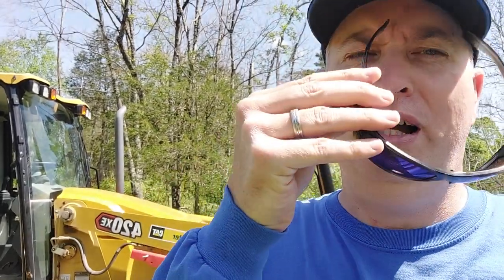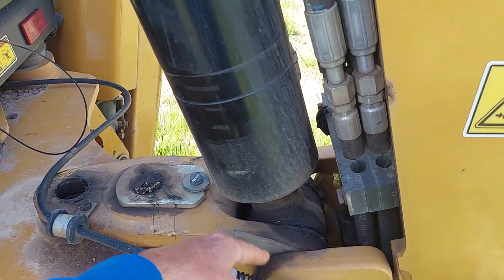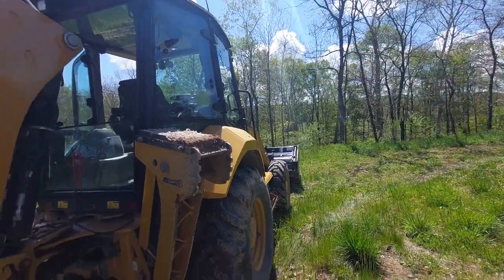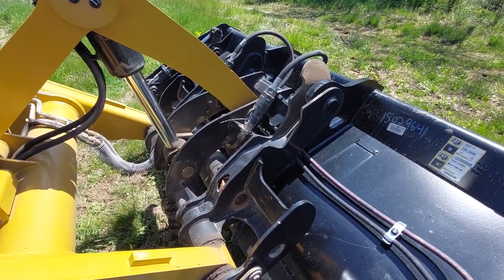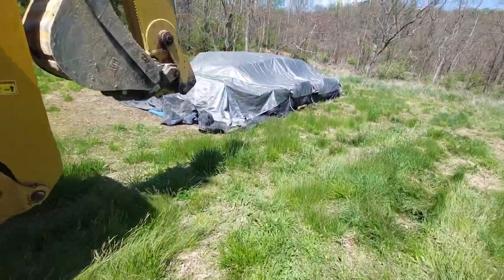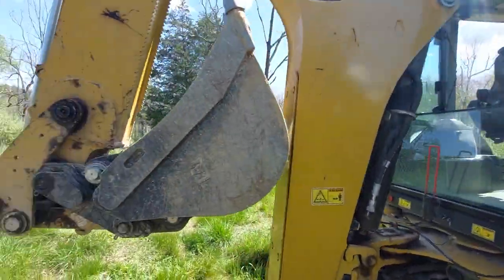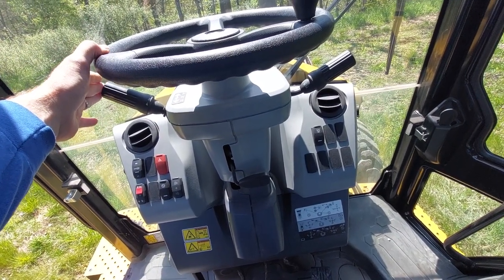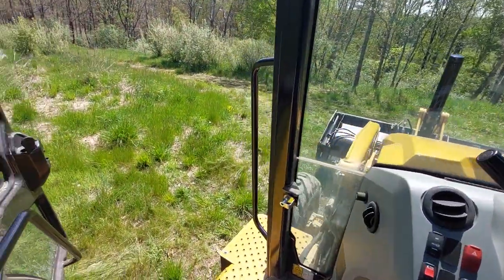Cat 420 xe backhoe review, 1 year in